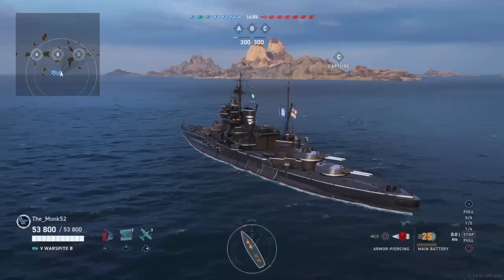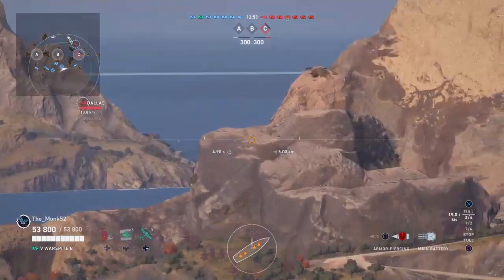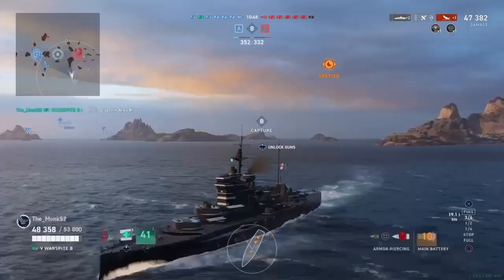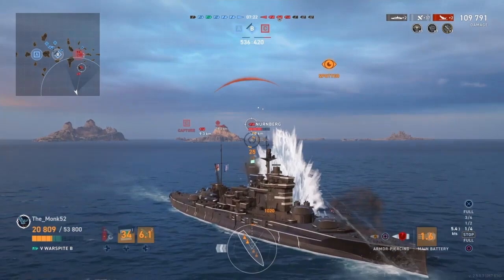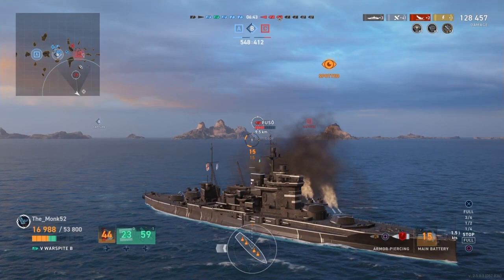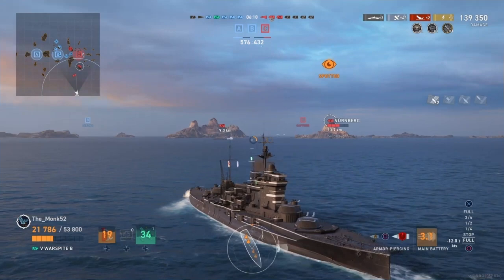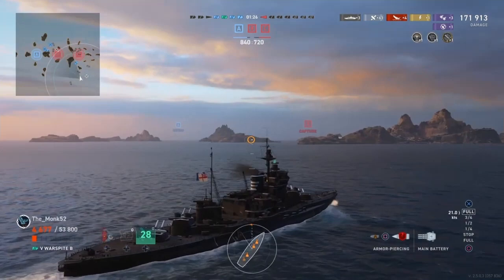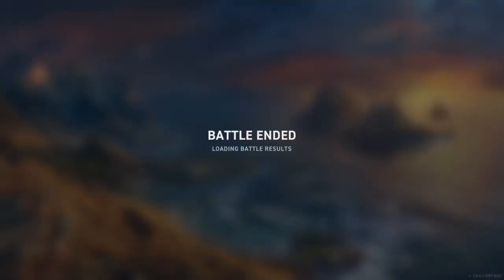Dominating Ranked With a Battleship | World of Warships: Legends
Community replay courtesy of TheMonk_52. The Monk demonstrates how to absolutely dominate a ranked game in a battleship. Monk also has a YouTube channel of his own.